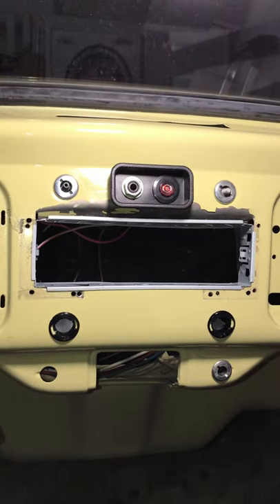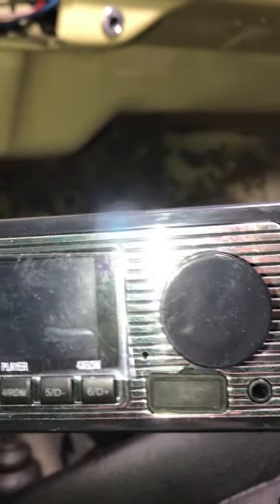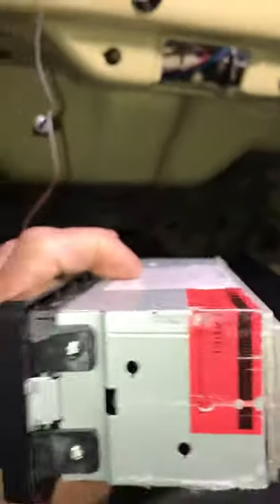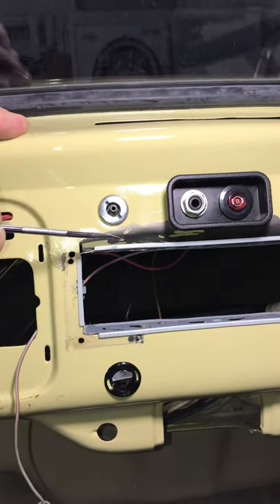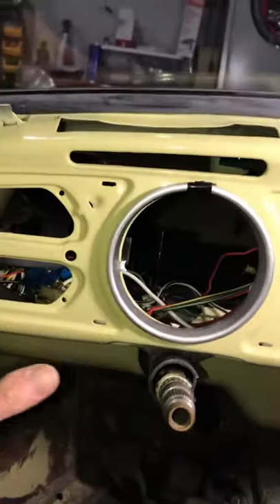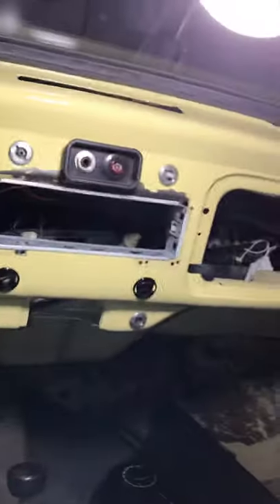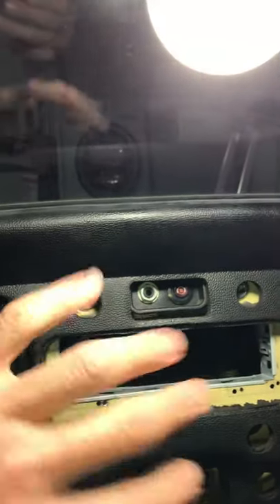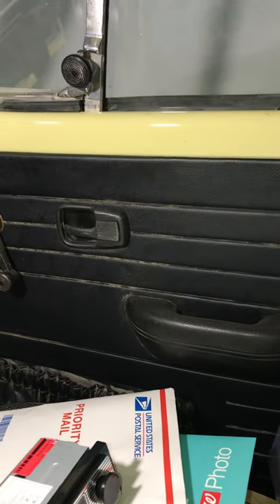1971 Super beetle Radio installation mistakes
Purchased after market radio.  Radio thickness was bigger than factory opening in VW bug dash.  Used angle grinder to open small cuts on the side. Bent dash with wrong tool and damaged paint job.  🥴